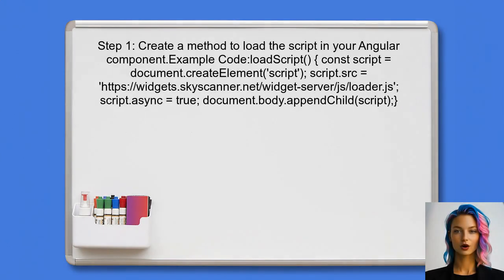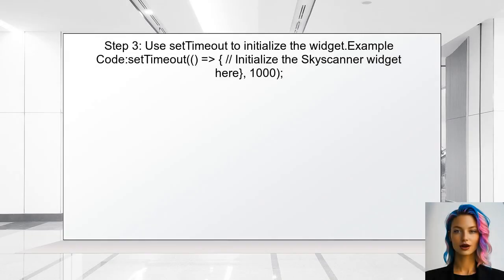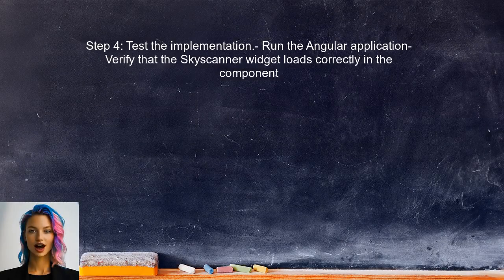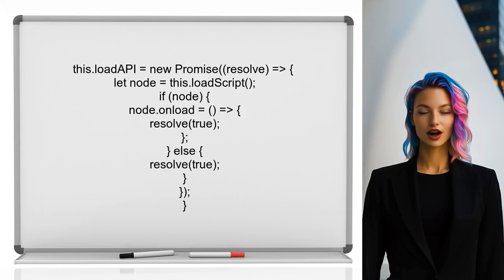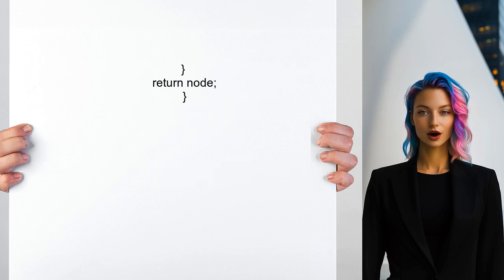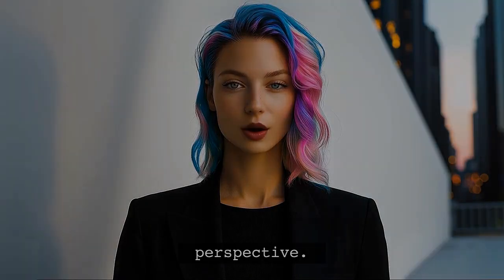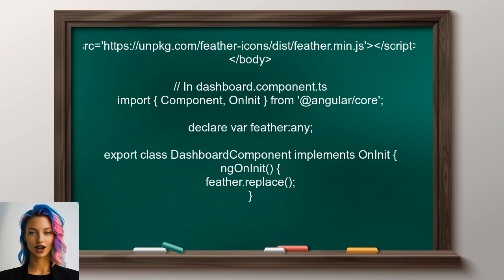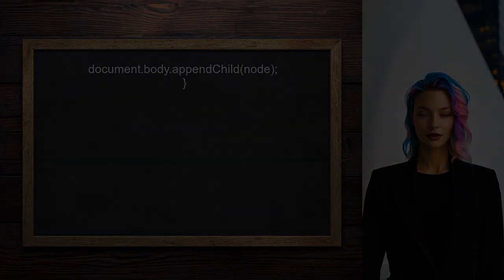How to Dynamically Load External JavaScript Files in Angular Components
In this video, we’ll explore the powerful technique of dynamically loading external JavaScript files within Angular components. As applications grow in complexity, managing dependencies and optimizing performance becomes crucial. Join us as we dive into practical methods for integrating external scripts seamlessly, enhancing your Angular projects while maintaining clean and efficient code. Whether you're looking to leverage third-party libraries or custom scripts, this guide will equip you with the knowledge to implement dynamic loading effectively.

Today's Topic: How to Dynamically Load External JavaScript Files in Angular Components

Related to: dynamicallyloadjavascript, externaljavascriptfiles, angularcomponents, angulartutorial, loadscriptsinangular, angulardynamicloading, javascriptinangular, angularbestpractices, webdevelopment, front-enddevelopment,